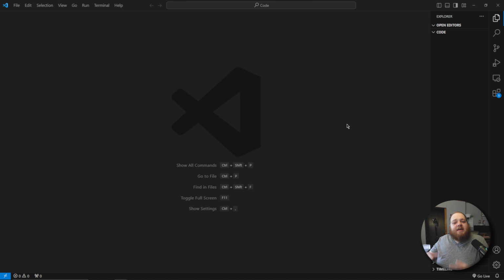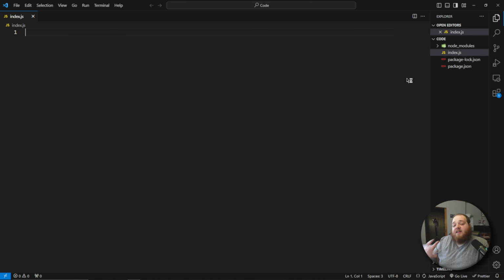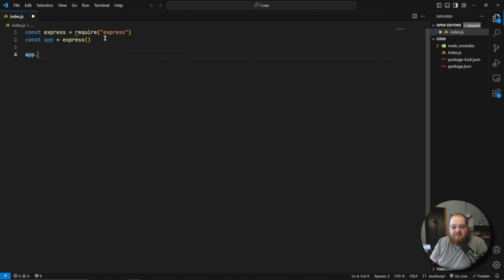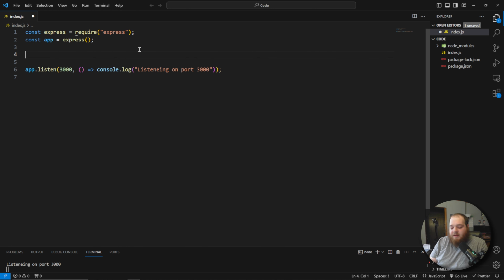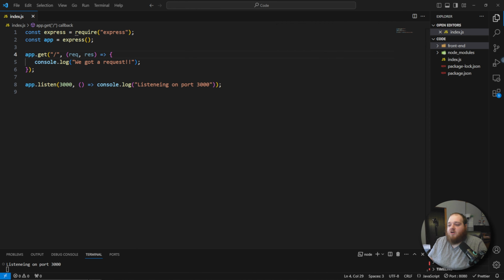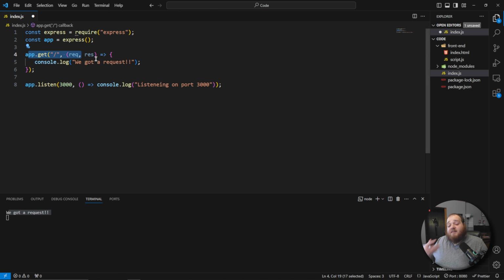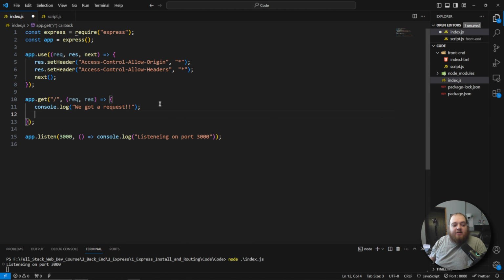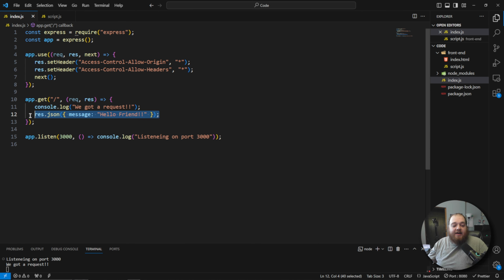Express.js - Everyone's Favorite Node Framework!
Express.js is the most popular framework for Node. Learn how you can install Express.js and how routes work in Express.js.

Chapters
0:00 Intro
0:23 What =is Express?
1:00 Installing Express
2:09 Creating An Express Server!
5:14 Creating An Express Route!
6:35 Sending a Request To Our Express Application!
8:49 A Full Request-Response Cycle! 🔁
11:27 Outro 👋